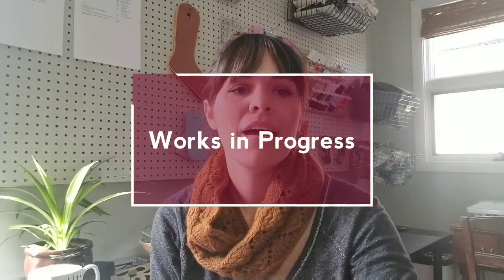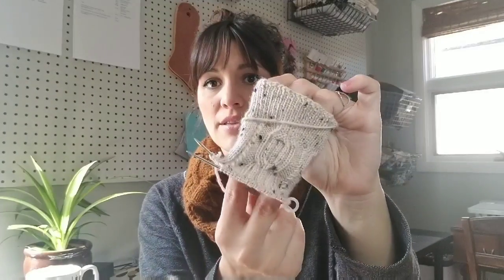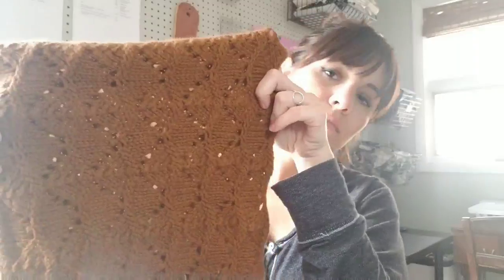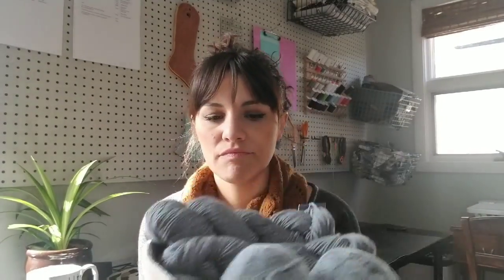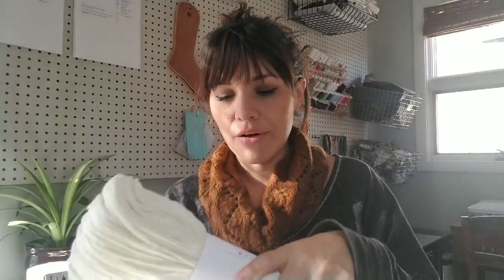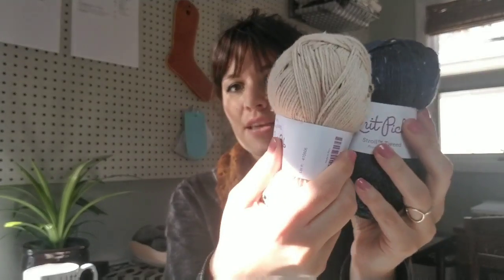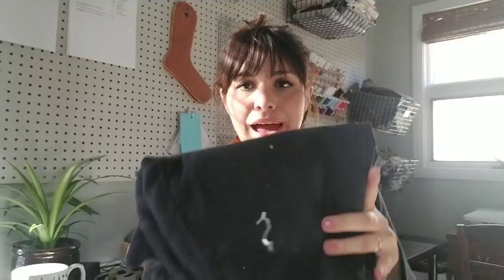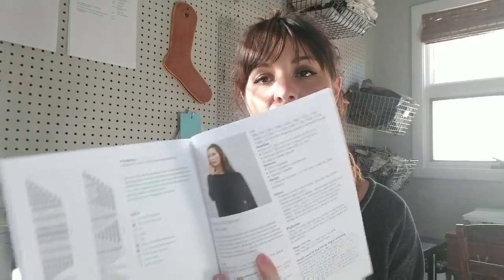Woolly Bean Podcast - Episode 5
Works in Progress:

Yarn by A Wooden Nest, naturally dyed with avocado and iron.

Yarn from Knitpicks - Stroll Tweed in Oyster Heather and Wellies Heather

Stash Enhancement:

Woolfolk Tov DK No2
Knitpicks Bare Merino DK
Knitpicks Capra in Tansy and Grey Heather
Several Skeins of Stroll Tweed from Knitpicks

My Library :

Mending Matters by Katrina Rodabaugh